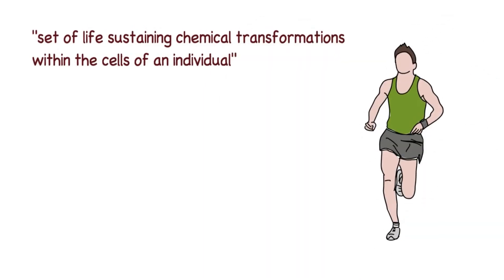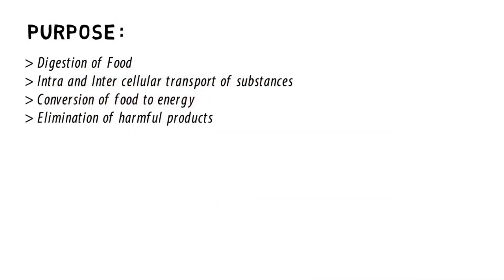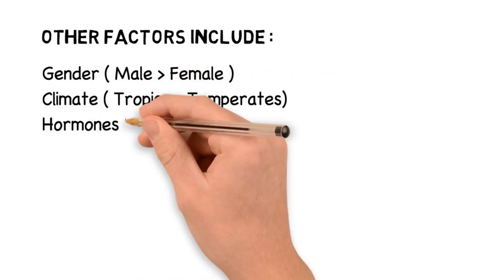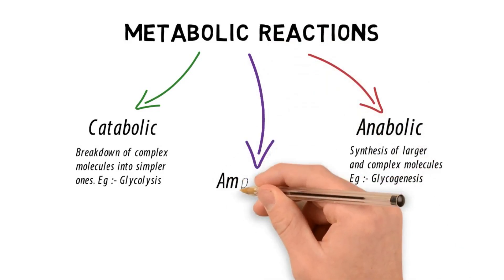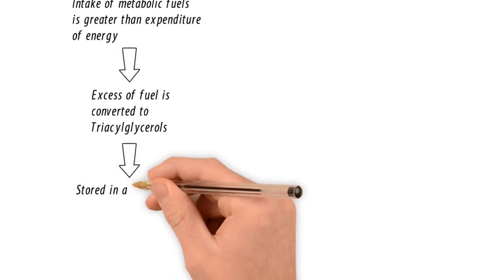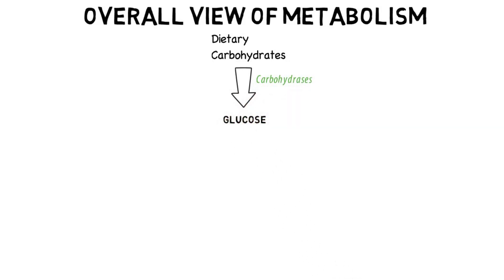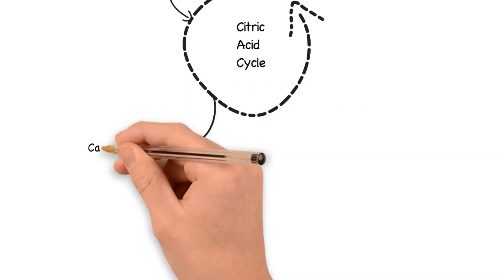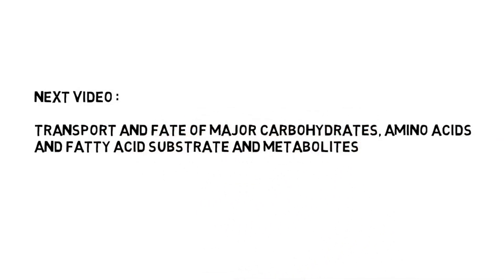Overview of Metabolism | Easiest Explanation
When it comes to Biochemistry, metabolism turns out to be one of the most vital topics. I have tried and made a very simplified animation of an overview of metabolism.

If you have any queries regarding any part of the video, please make sure to drop it down in the comment box and I'll try to clarify it at the end of my next video.